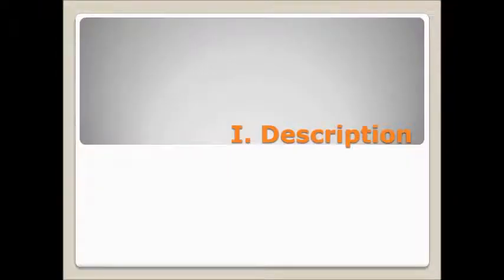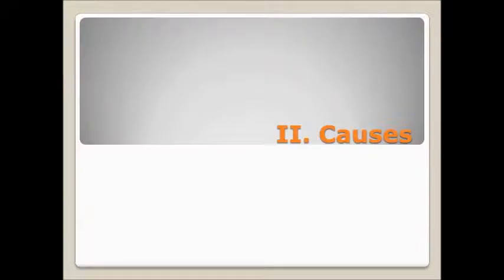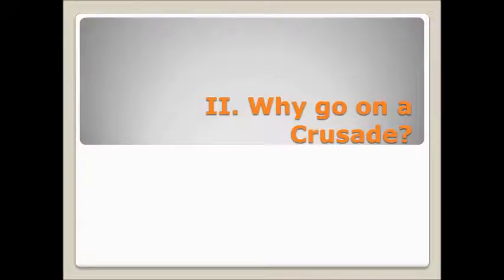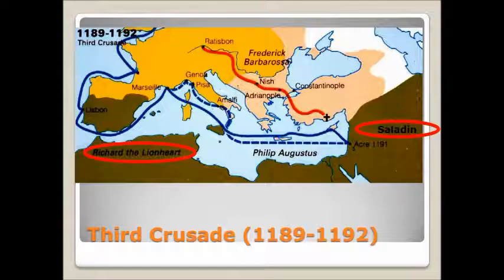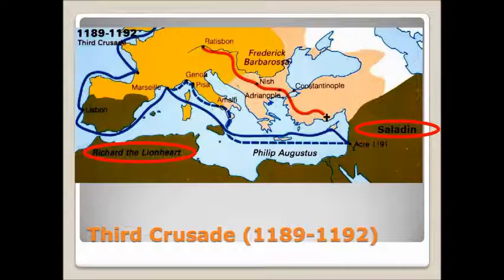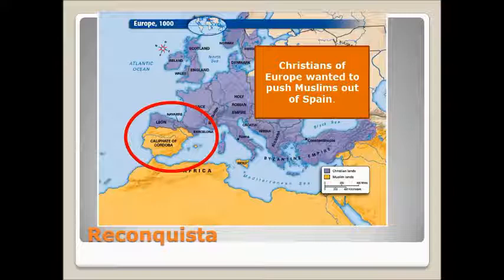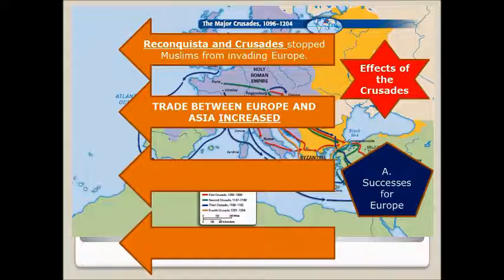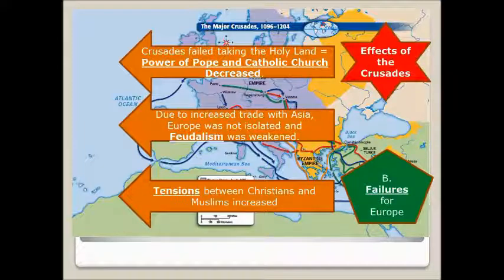6 5 3 Crusades Review Video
6-5.3: Summarize the course of the Crusades and explain their effects on feudalism and their role in spreading Christianity.